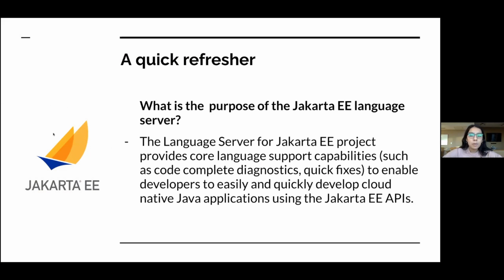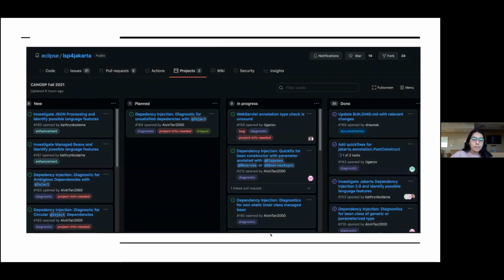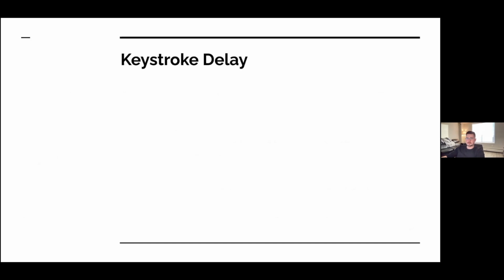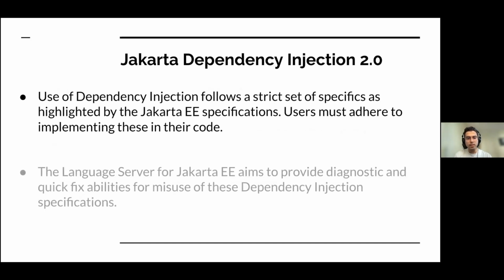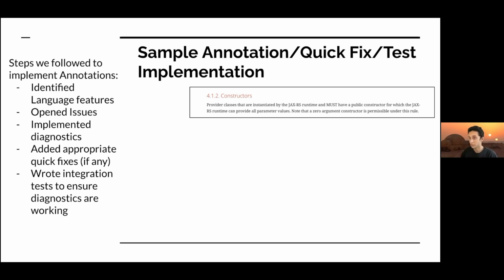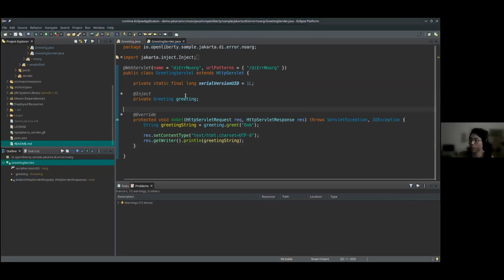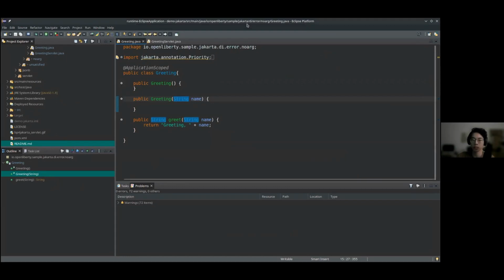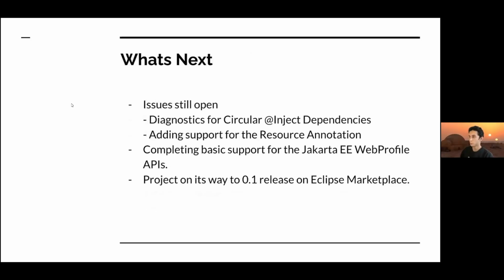Language Server for Jakarta EE - Fall 2021 Final Presentation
The final student presentation for the Language Server for Eclipse Jakarta EE project from the Fall 2021 cohort of CANOSP.

Project: Language Server for Eclipse Jakarta EE
Mentors: Yee-Kang (YK) Chang, Kevin Sutter, Kathryn Kodama, Eric Lau
Students: Shaunak Tulshibagwale, Daniil Tiganov, Himanshu Chotwani, Alvin Tan, Ananya Rao, Zijian Pei

About CANOSP:

The Canada Open Source Projects (CANOSP) initiative is a Canada-wide program that brings together the top students from different universities to work on open-source projects over the course of a semester. CANOSP is an excellent opportunity for participants to meet other students from across the country, connect with industry, learn about open-source development, bolster their portfolios, and strengthen their skills as software engineers.